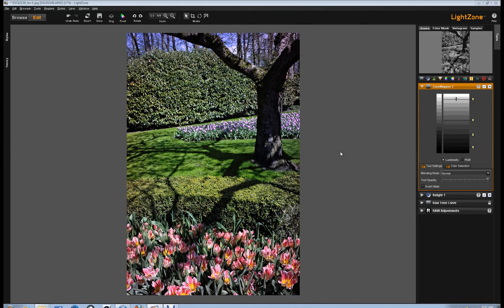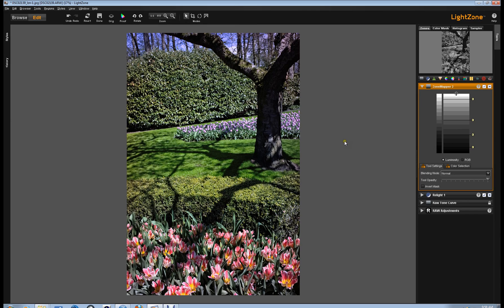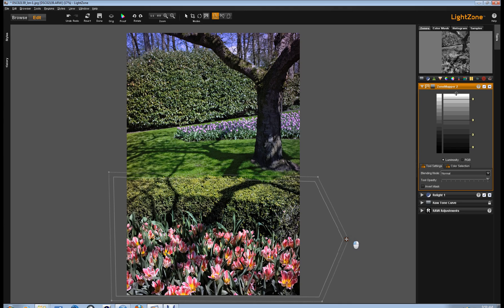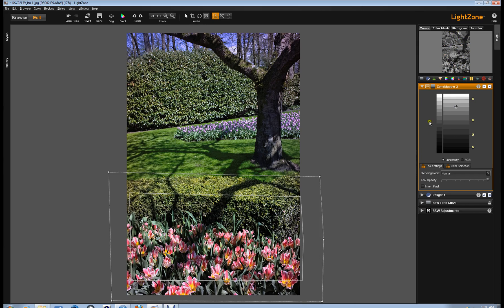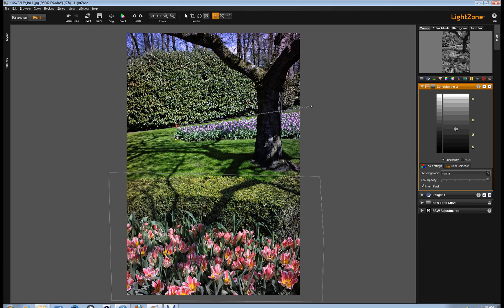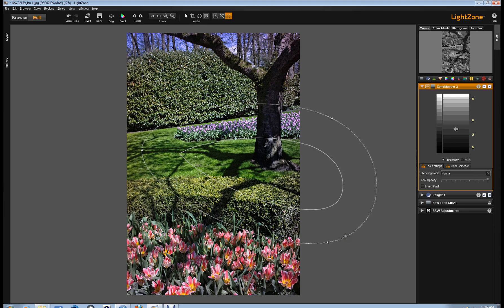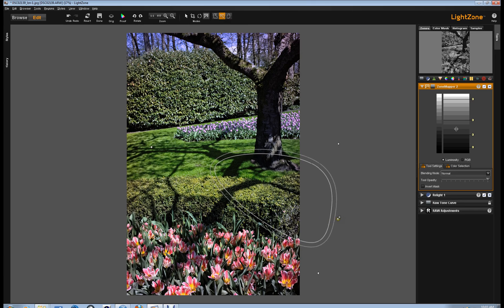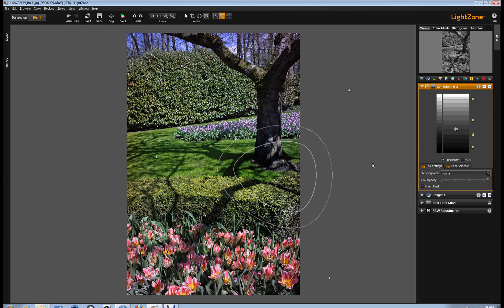LightZone's Regions Tools, Part 1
How to create regions in LightZone for selective editing